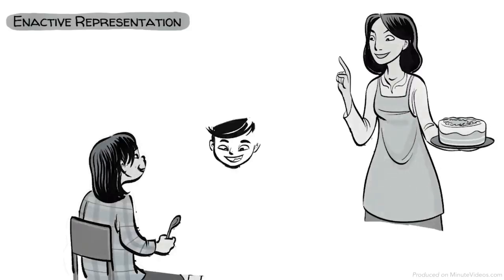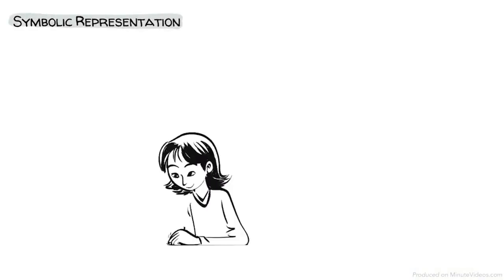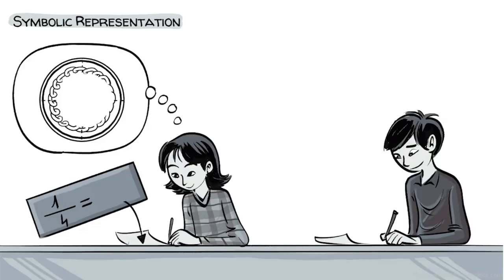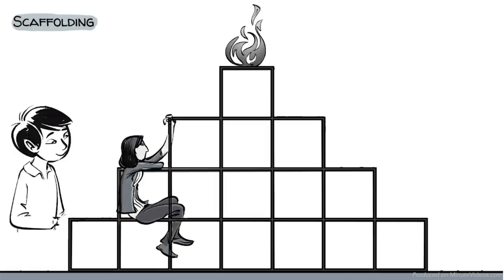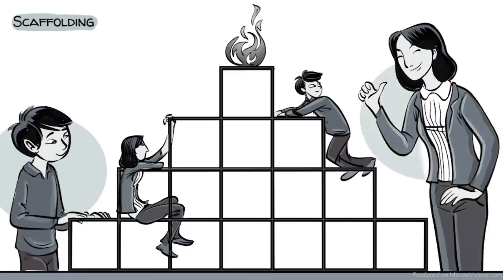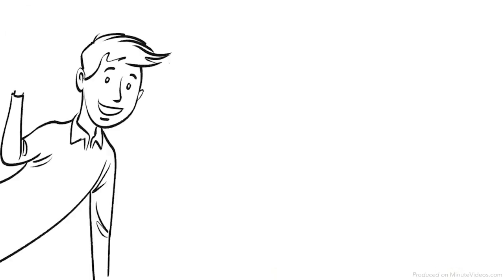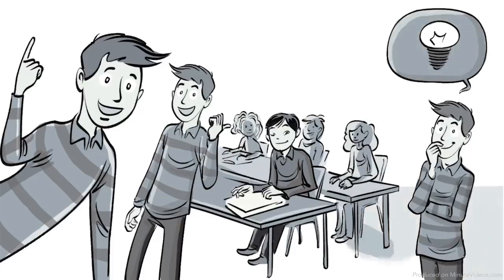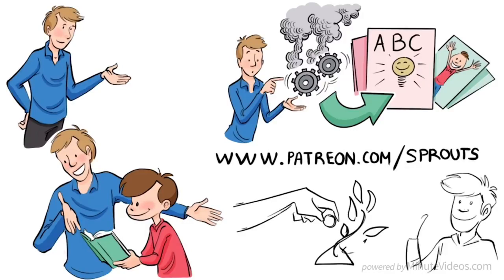3 STEPS OF LEARNING IN A SPIRAL CURRICULUM BY BRUNER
3 STEPS OF LEARNING IN A SPIRAL CURRICULUM BY BRUNER